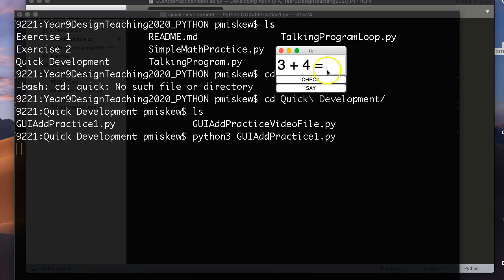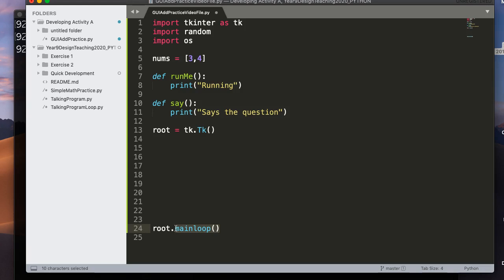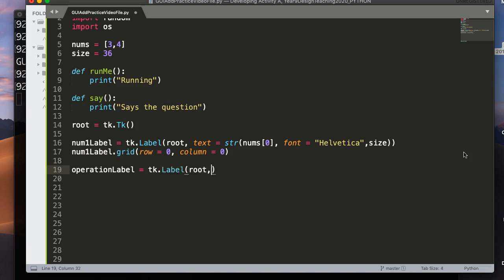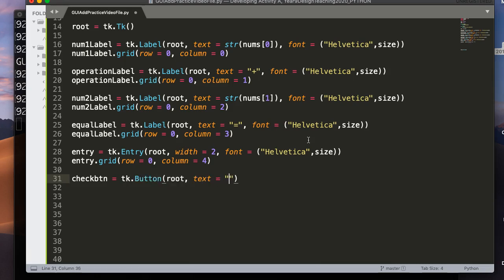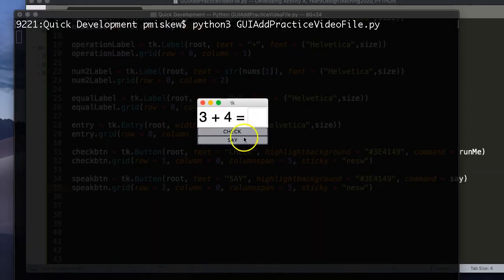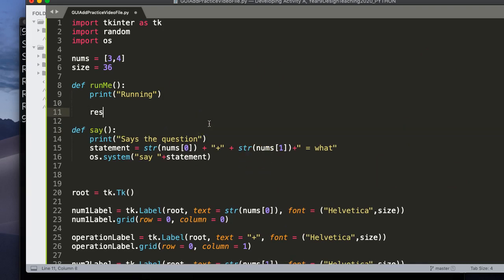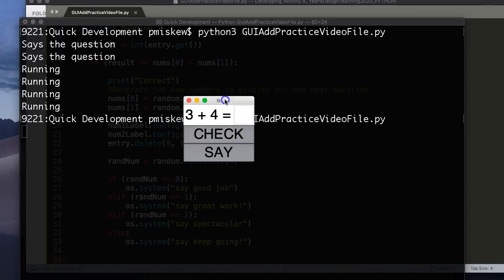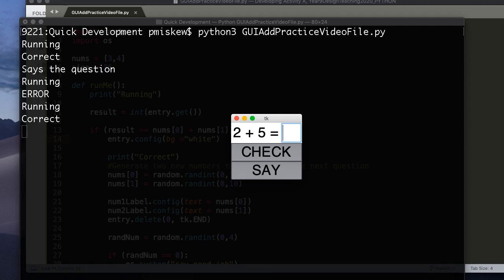Quick Development: Simple tkinter program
This video is a quick development project.  It goes through the entire development of a simple application that allows the user to practice their addition skills.
Note: I noticed that you can't hear the voice on the audio recording.  It is there :)